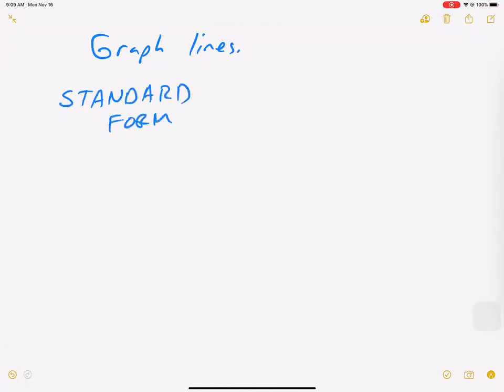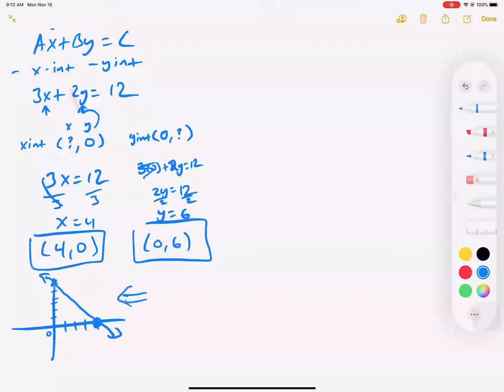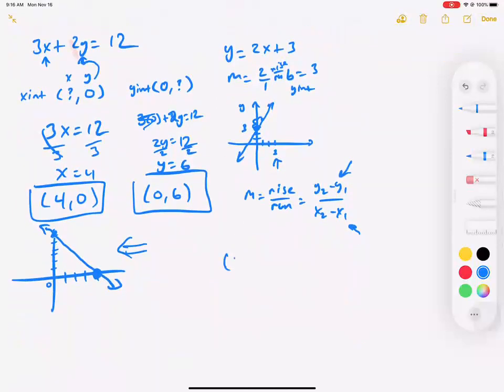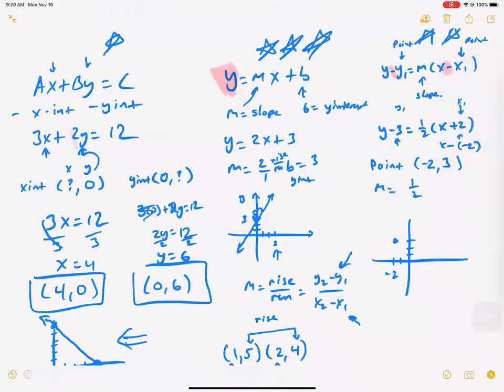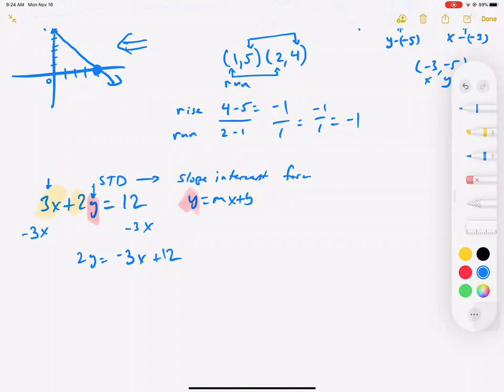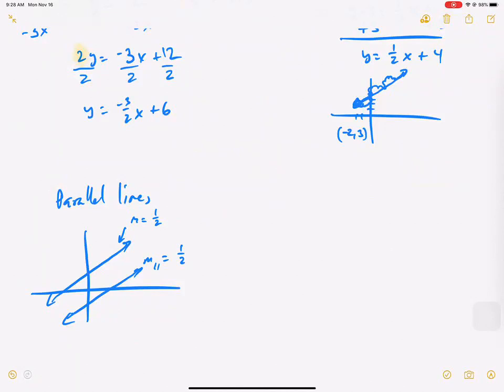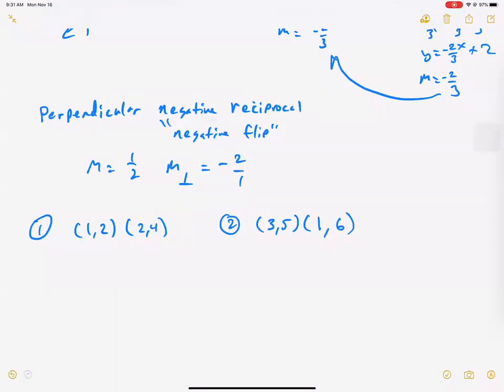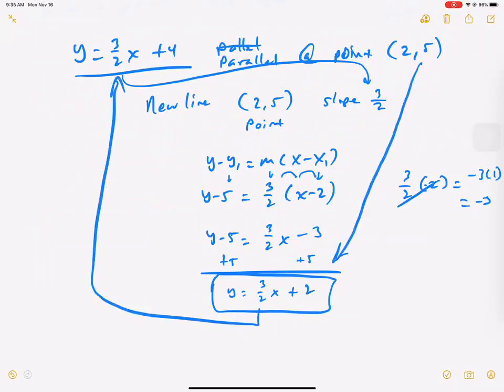Algebra 1 Test 3 Review Graphing Lines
Standard Form, Slope Intercept From, Point Slope form, Parallel Lines and Perpendicular Lines